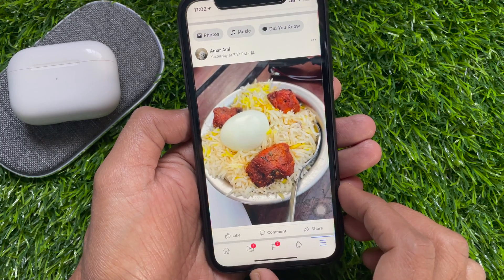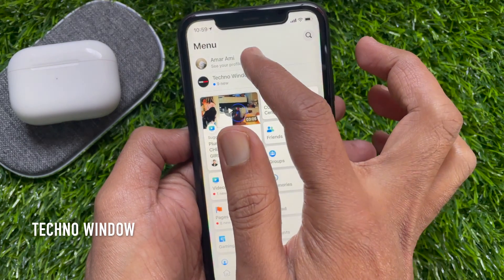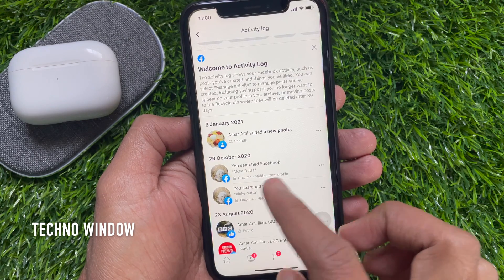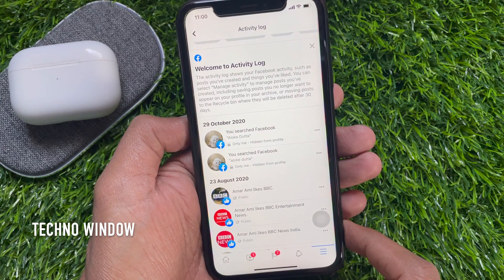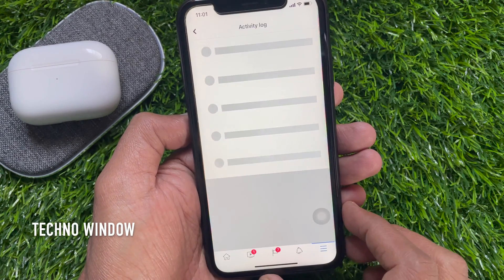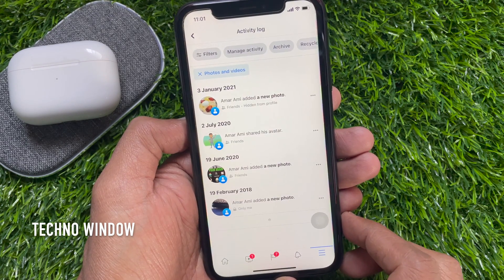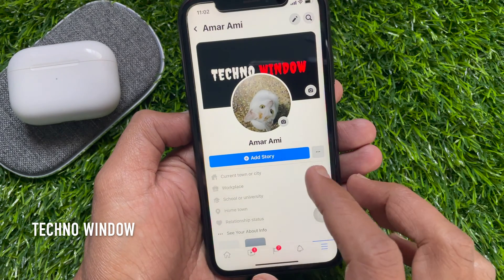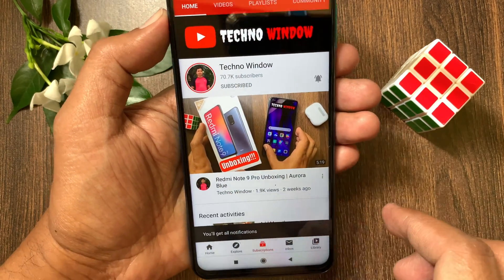How to Hide/UnHide Posts from Facebook Timeline 2021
Facebook lets you hide a particular post from your timeline and then bring it back later. In this video, I will show the steps that you need to follow to hide and unhide posts on Facebook on Android/iOS.

(1:09) How To Unhide A Post On Facebook?

Techno Window